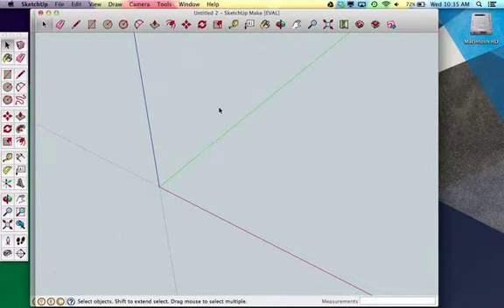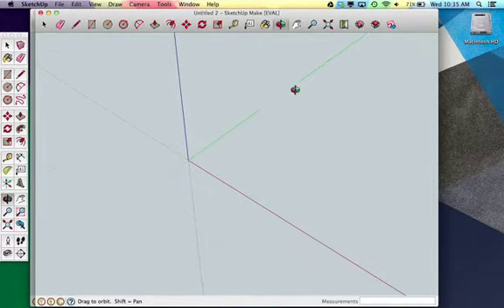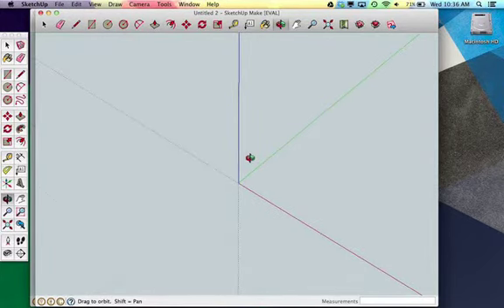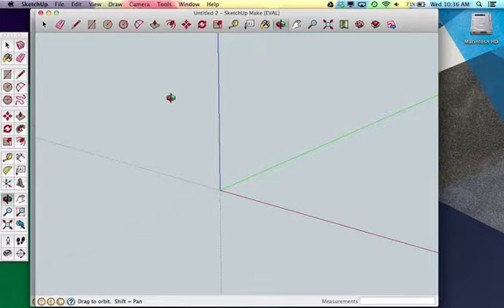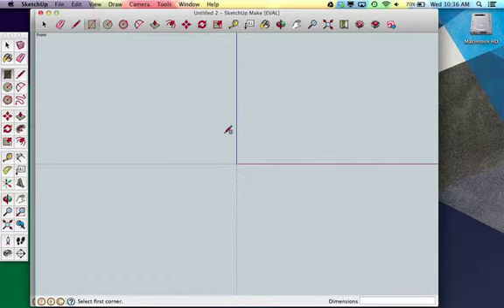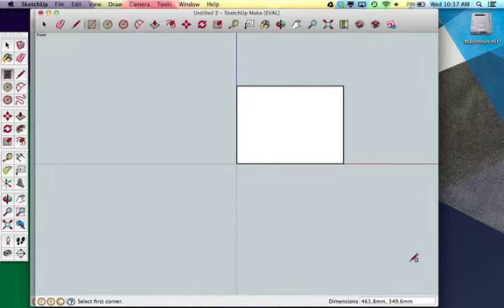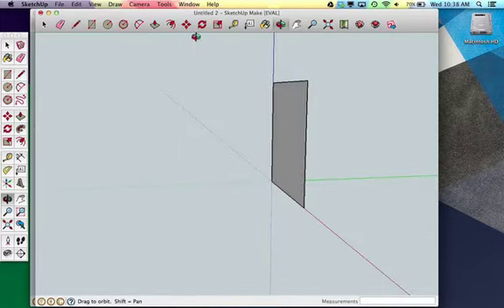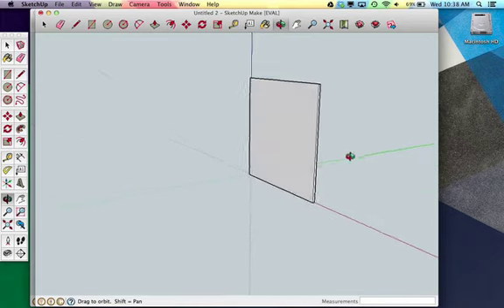VS2 Back Piece